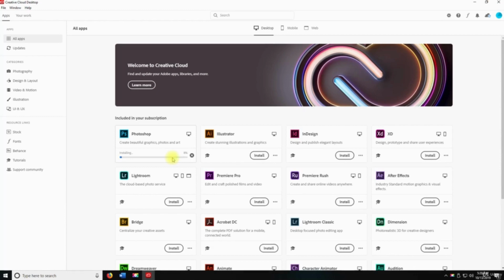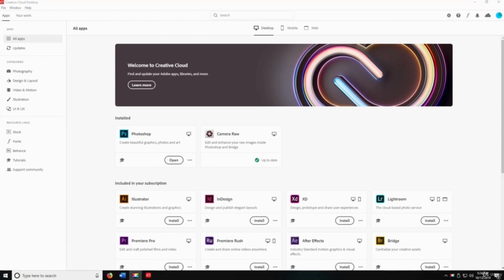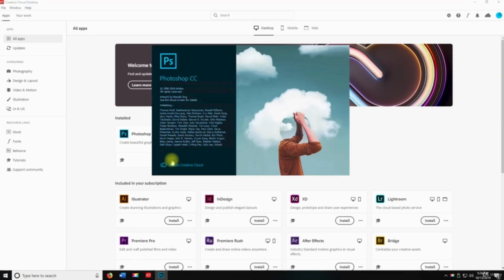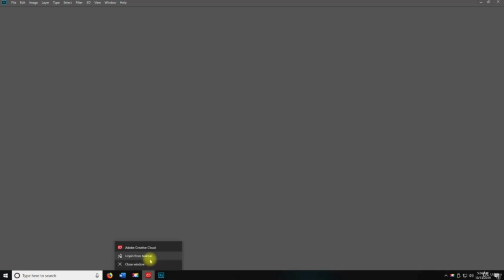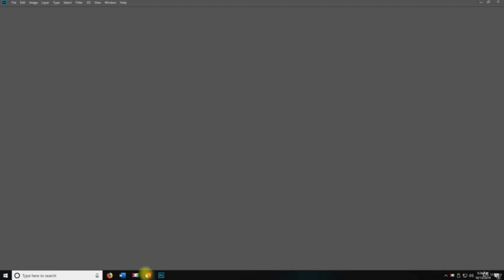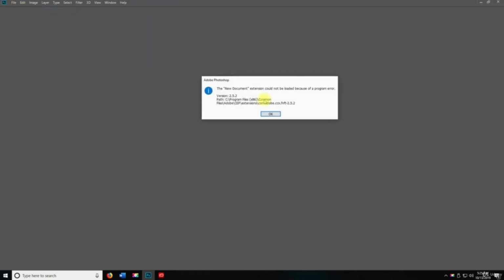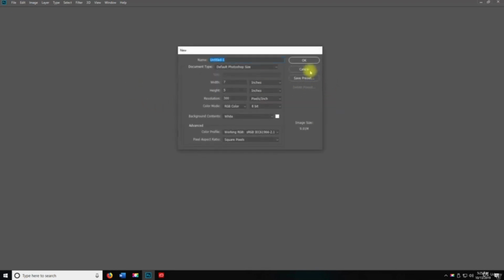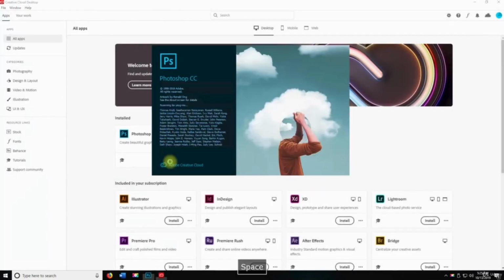Adobe Photoshop Expert || Download Photoshop || Rachmale Institute